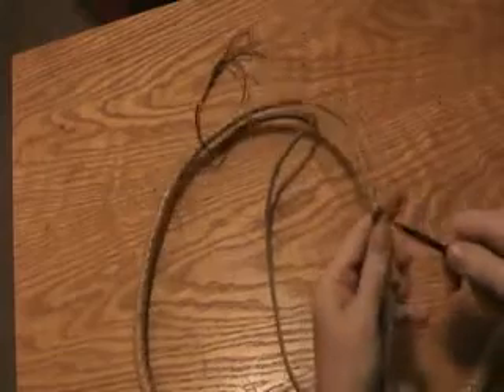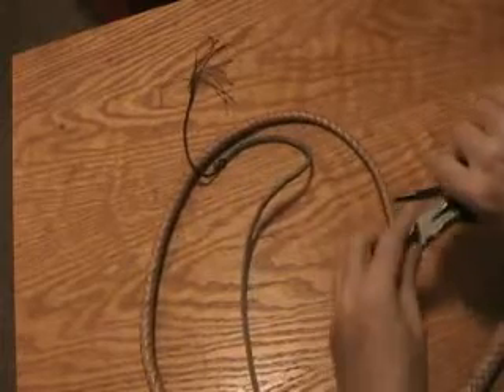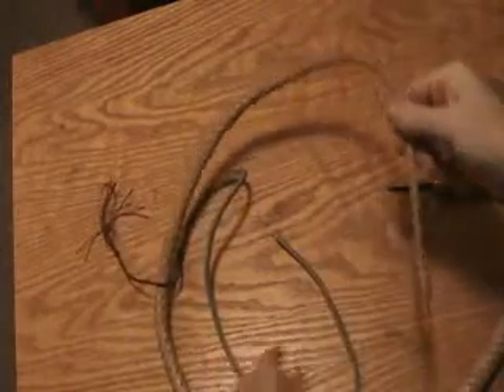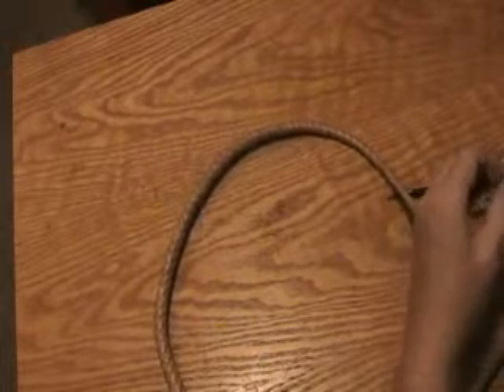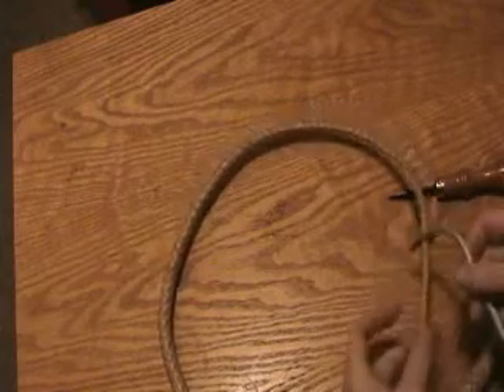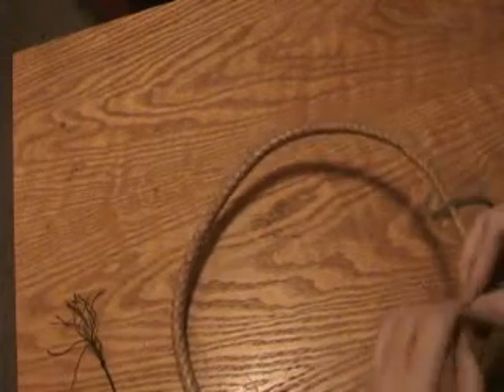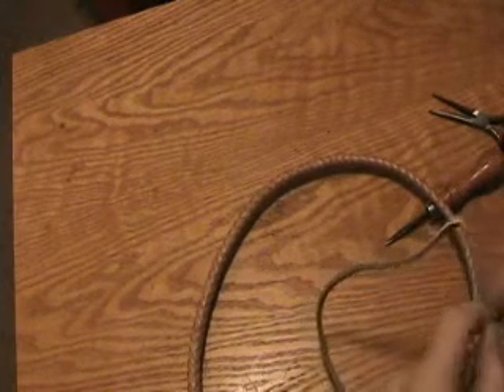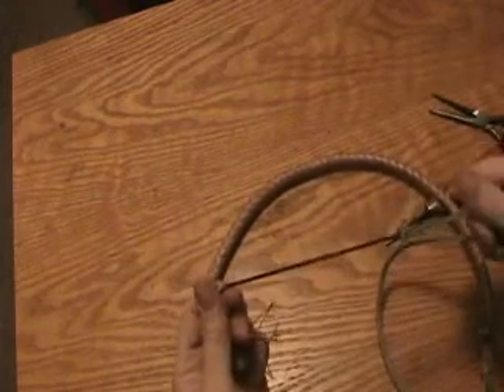How to replace the fall of your whip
How to replace the fall without rebraiding your whole whip.